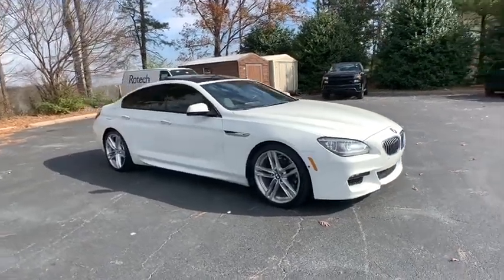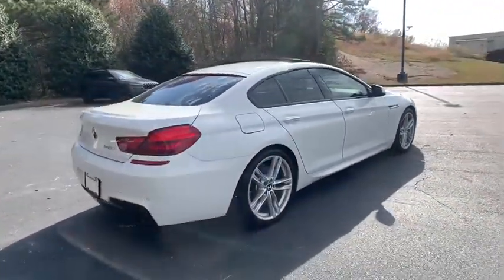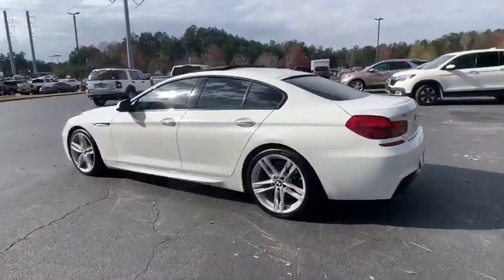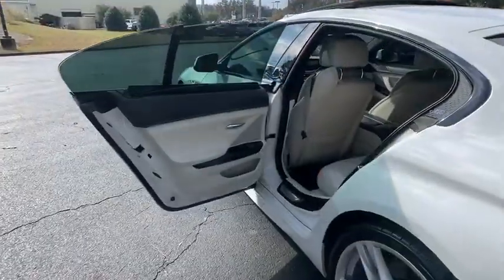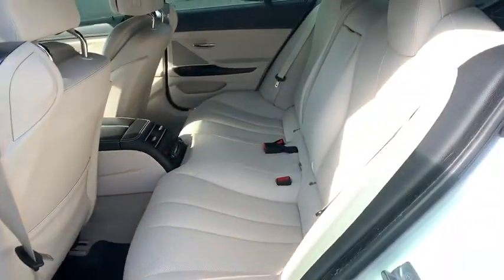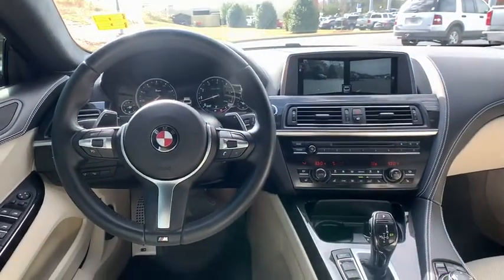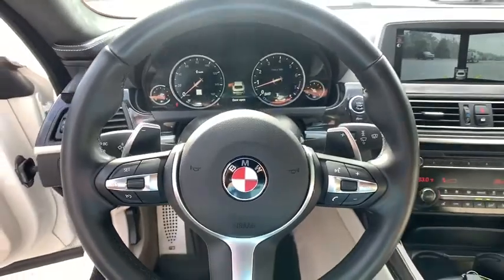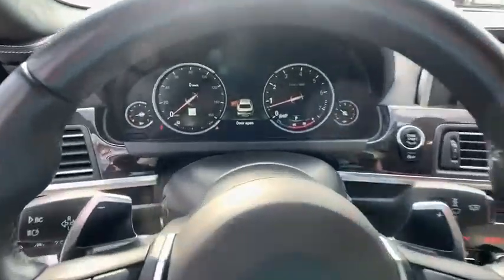2014 BMW 6 Series Jasper, Cartersville, Alpharetta, Dawsonville, Canton, North Georgia T40814A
Alpine White Used 2014 BMW 6 Series available in Canton, Georgia at CHevrolet of Canton. Servicing the Jasper, Cartersville, Alpharetta, Dawsonville, North Georgia area.
2014 BMW 6 Series 640i - Stock#: T40814A - VIN#: WBA6A0C59ED317562

White 2014 BMW 6 Series 640i Gran Coupe RWD 8-Speed Sport Automatic with Shift Paddles 3.0L I6Recent Arrival! Odometer is 18509 miles below market average! 20/30 City/Highway MPGReviews:* Strong engines; long list of standard features; cutting-edge technology; seductive style. Source: Edmunds* Beyond their prodigious power, advanced technology and rich amenities, the 2014 BMW 6 Series is roomier yet less expensive and more fuel efficient (in turbo-6 form, at least) than grand touring cars such as the Jaguar XK and Mercedes-Benz SL-Class. Source: KBB.com* Powerful engines; superbly crafted interior; convertible model's versatile soft top; relatively large trunk. Source: Edmunds